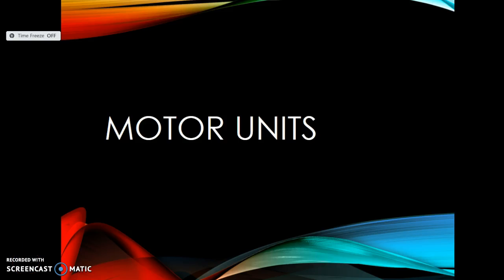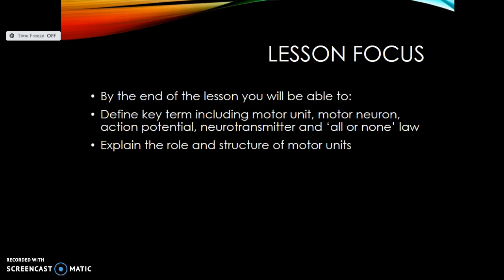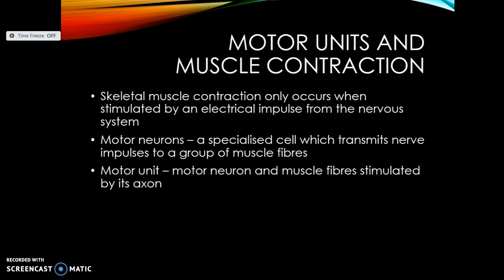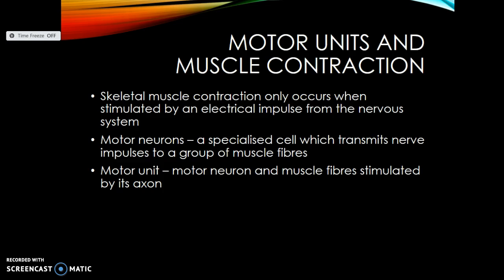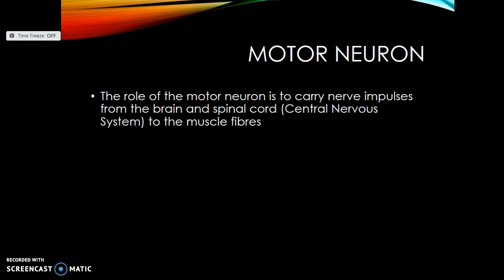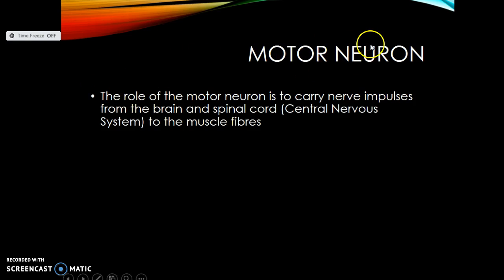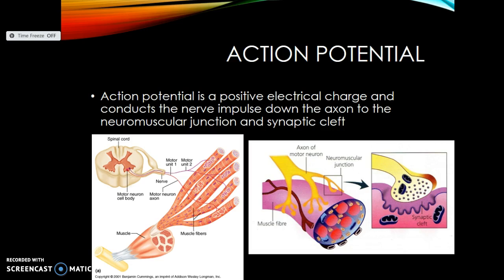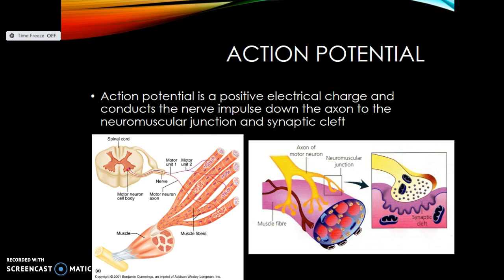AS PE A+P Motor unit - Muscular contraction